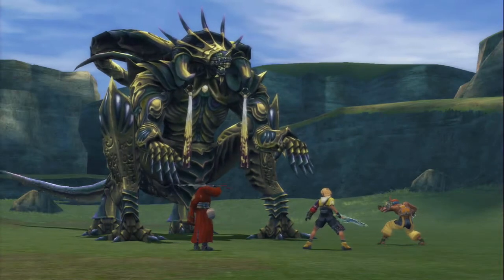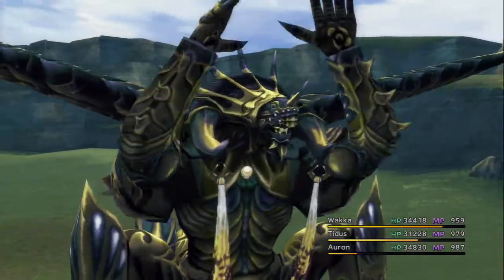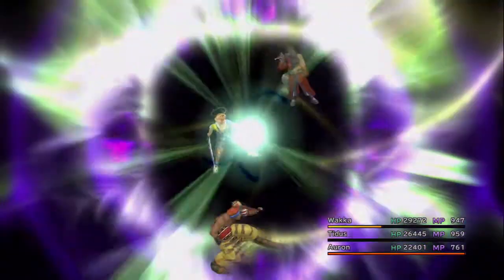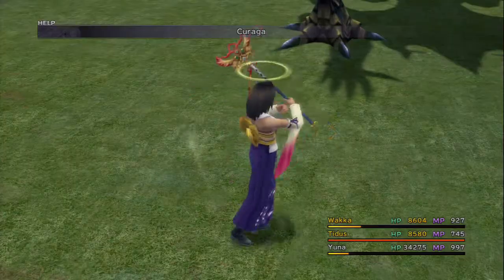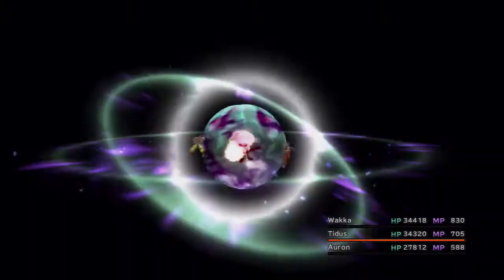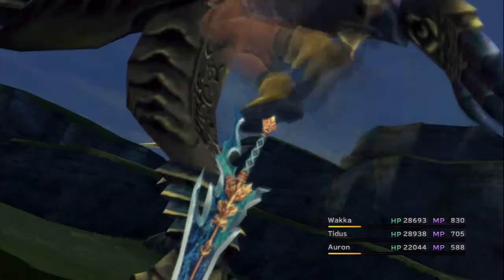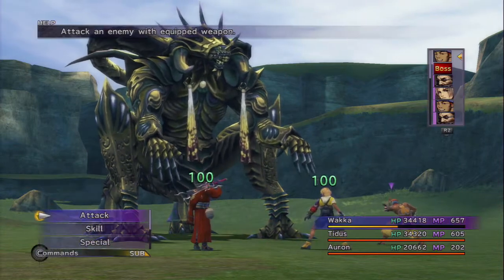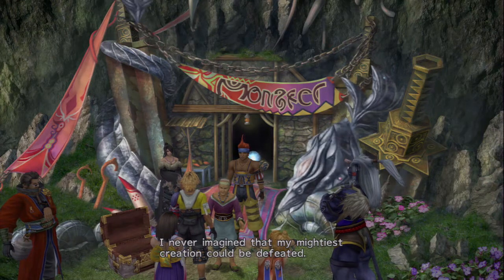Final Fantasy 10 Walkthrough (81) The Monster Arena: Nemesis Boss Battle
On to one of the big bosses of Final Fantasy 10, good old Nemesis.

Nemesis by the way has 10 Million HP, so he is a bit sturdier than I thought at the time.